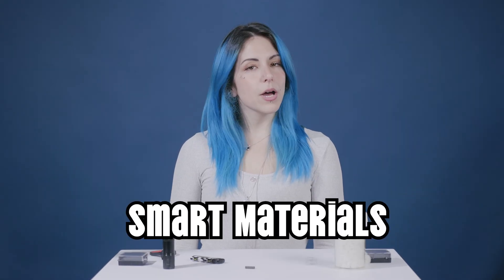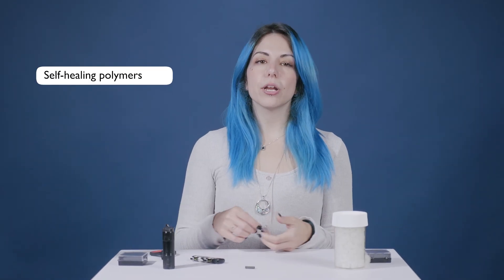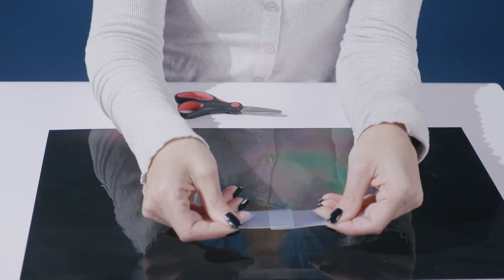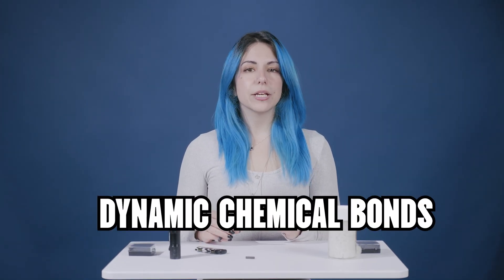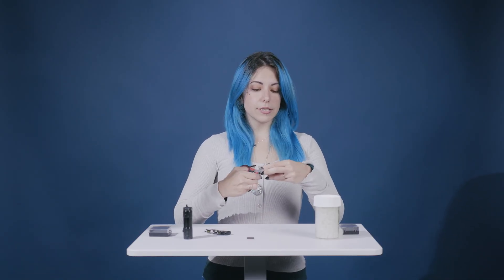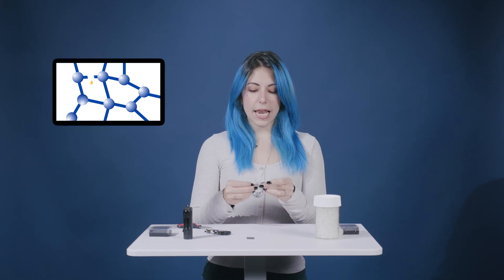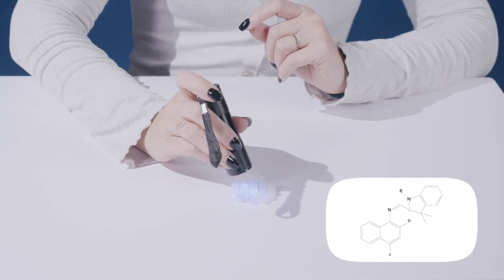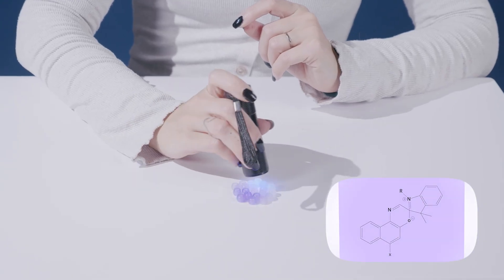Smart materials explained: What are smart materials and how do they work?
Smart materials can change their properties in response to their surroundings—and then switch back!

In this new video, Dr Eleonora D'Elia explains more about how amazing smart materials can be! This includes:

🛠 Self-healing polymers which reform after being broken.
⚡️ Piezoelectric materials which generate electricity when squeezed or stretched.
✨ Shape-memory materials which return to their original shape after being deformed.